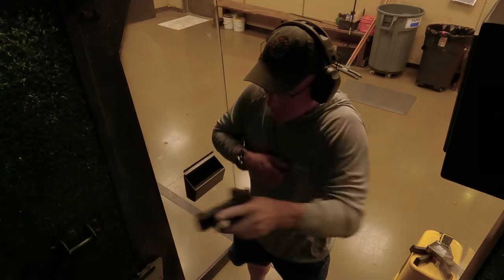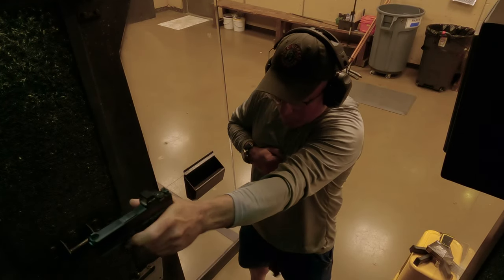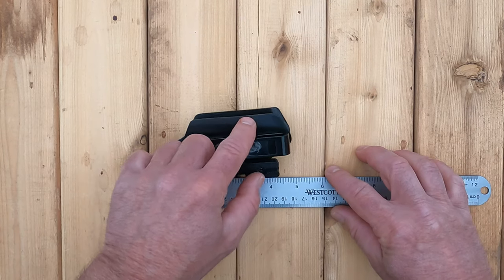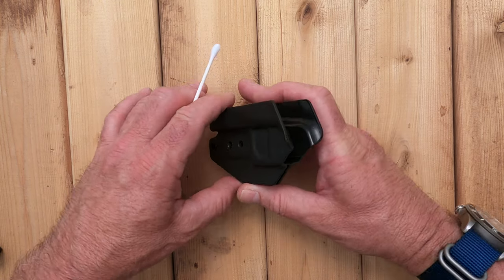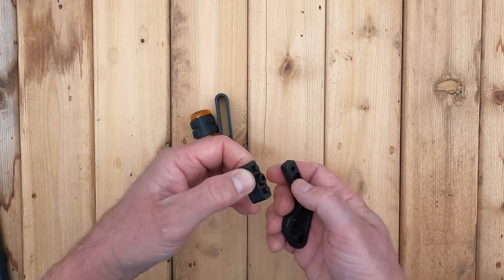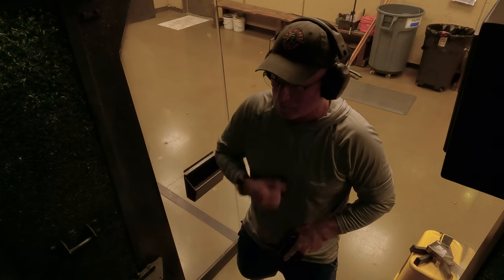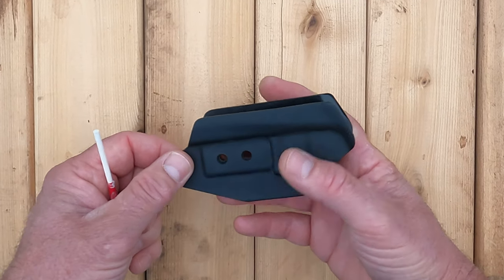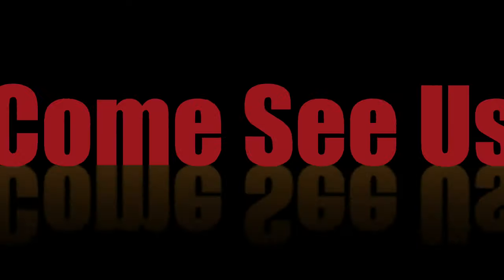Short Round: MIE Productions ION Minimalist holster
This is a good holster. Had fun testing it out!